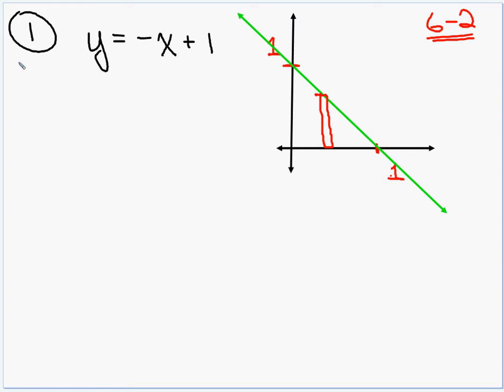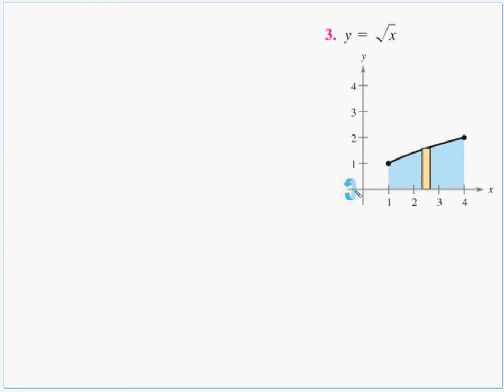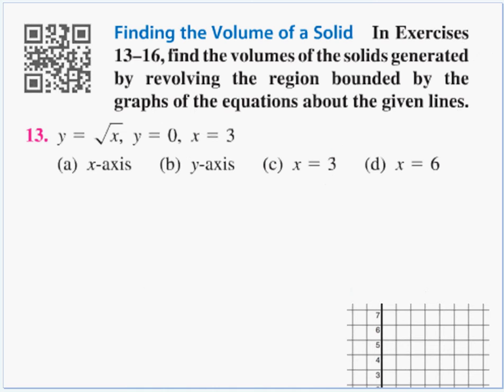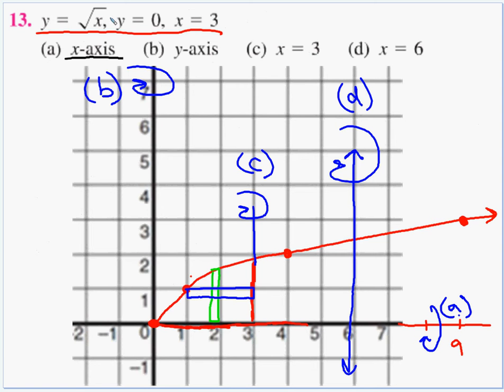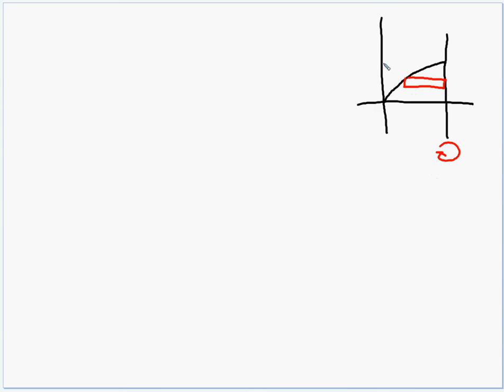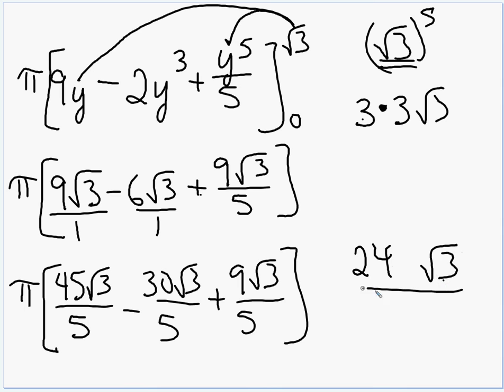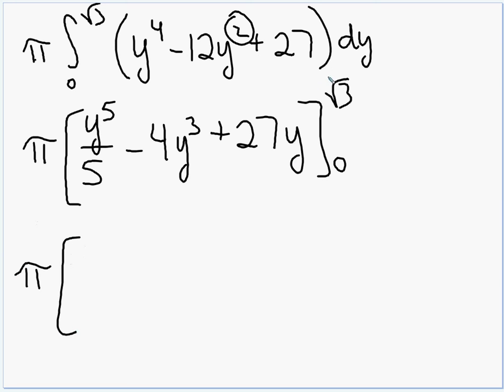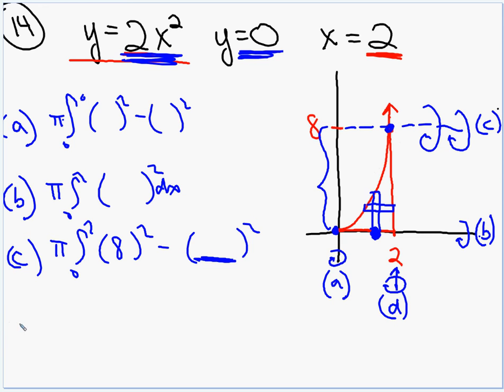Calculus 6-2 Odd Problems